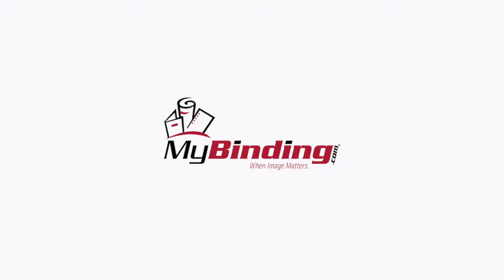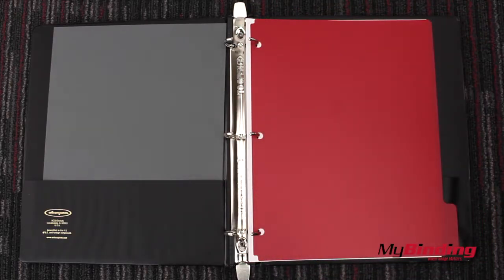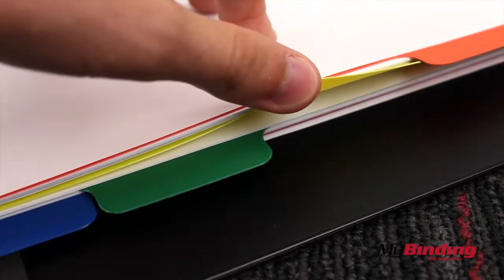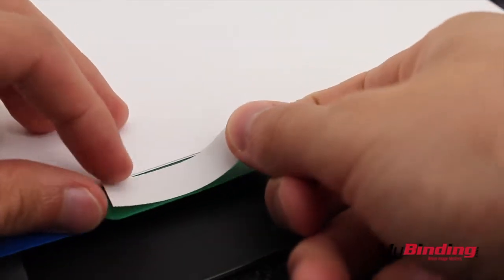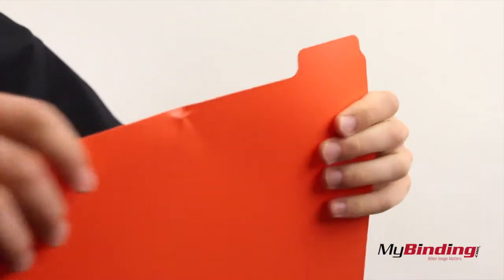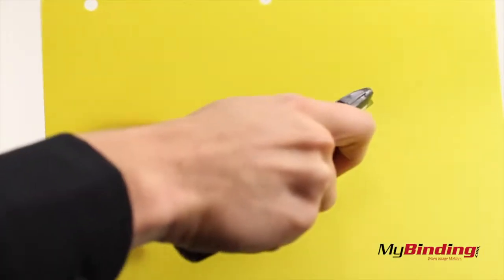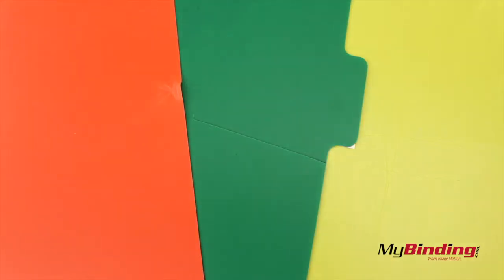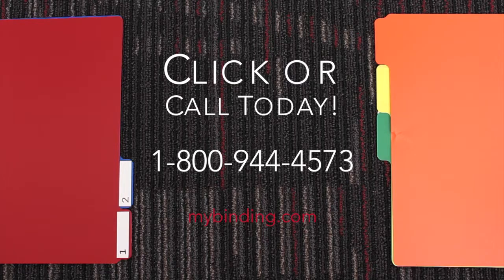Wilson Jones Tough Tab Poly Indexes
You can purchase and compare prices of this and many other products on out

Get to know all of the advantages of using Wilson Jones tabs. They are lightweight, flexible and won't tear. Give your presentation the staying-power it deserves with Wilson Jones Tough Tab Poly Indexes. These indexes wont rip or tear, are lightweight and flexible, and include self-adhesive labels for quick and easy labeling.